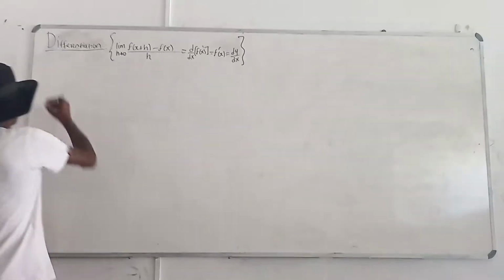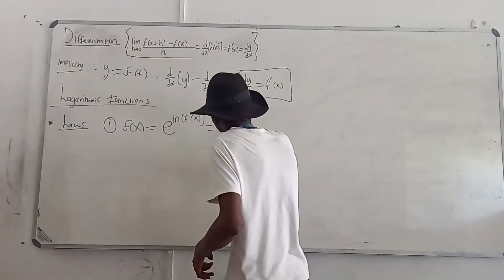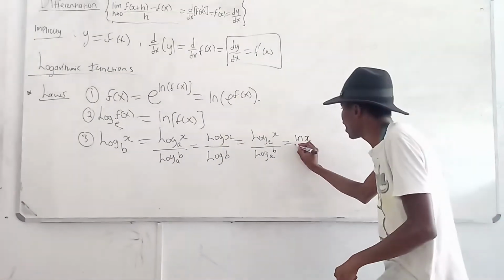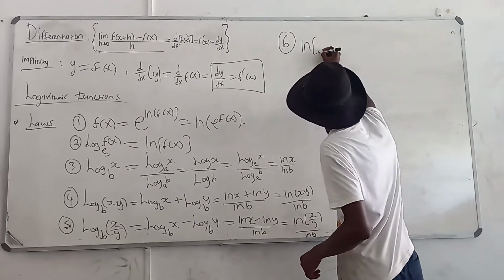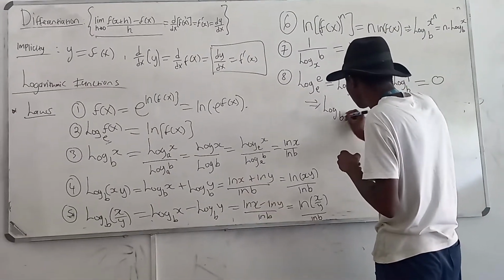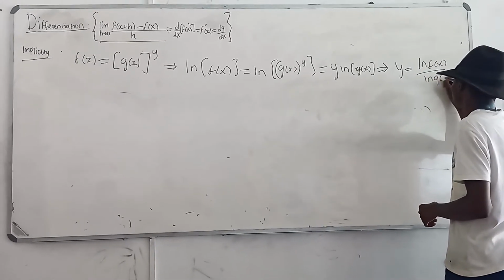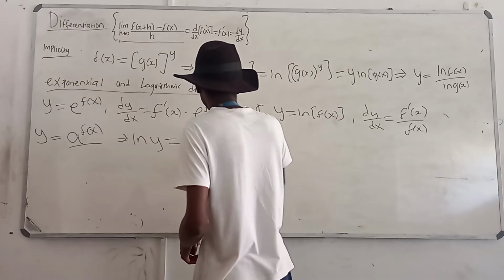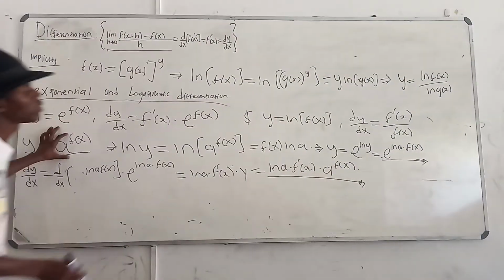Exponential and Logarithmic Differentiation intro By Rt Khosa